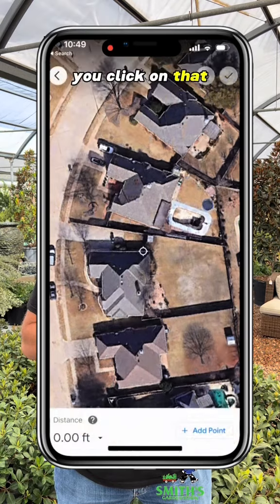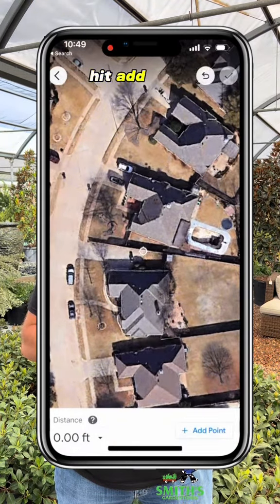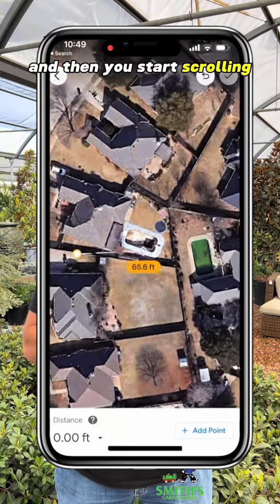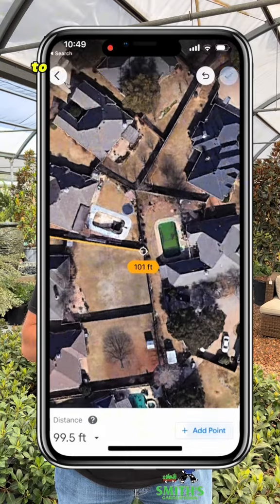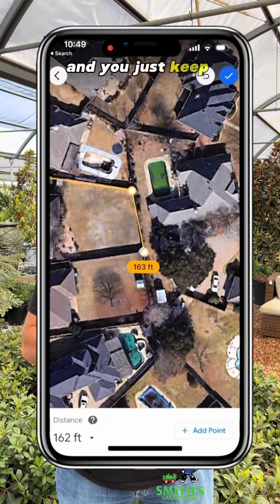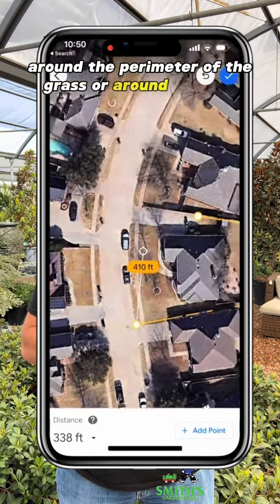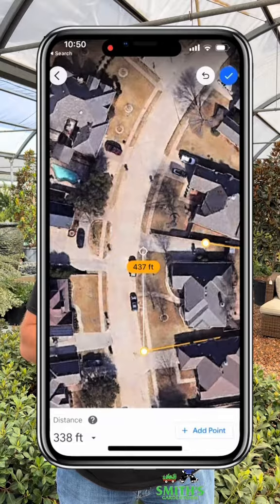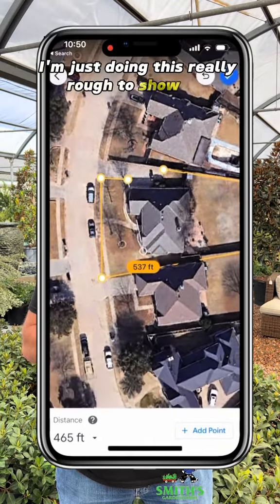Measuring Square 🦶Large Area Tip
Say goodbye to guessing how much product you need with this simple tip of how to calculate square 🦶footage using Google Earth/Maps!